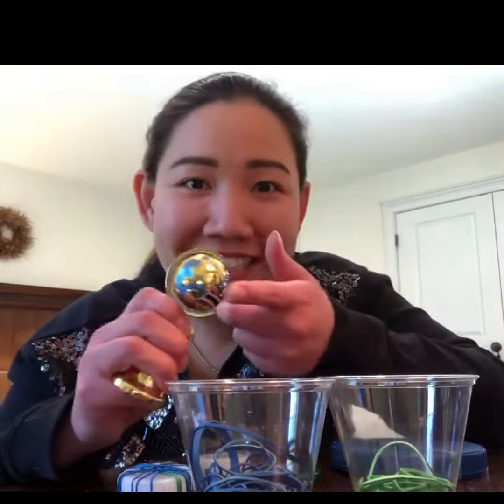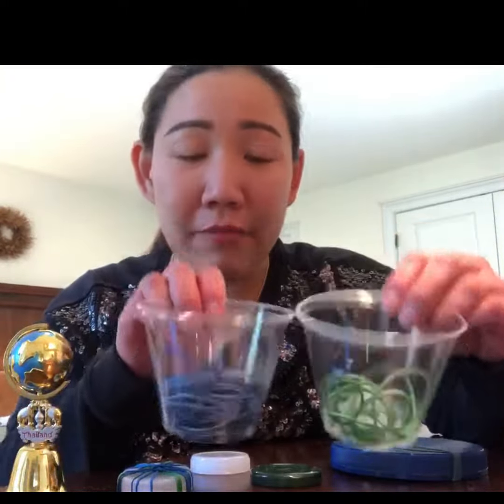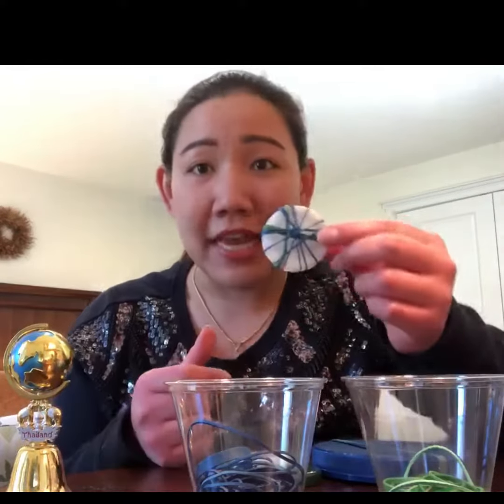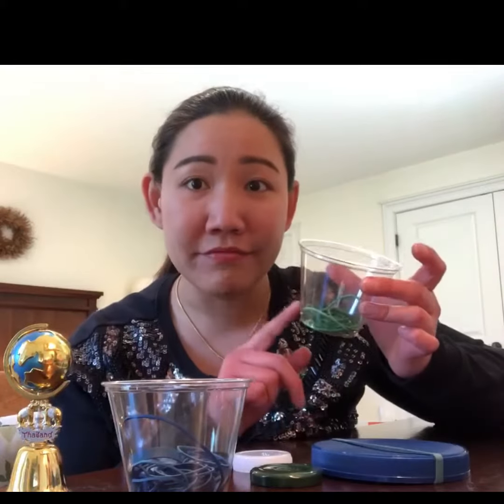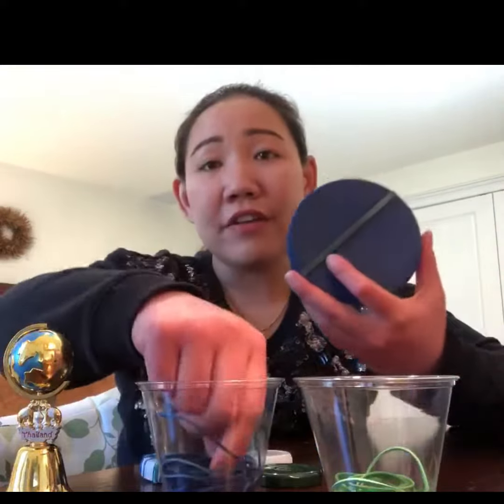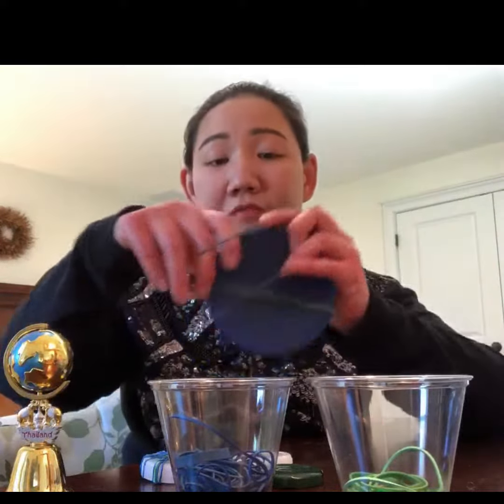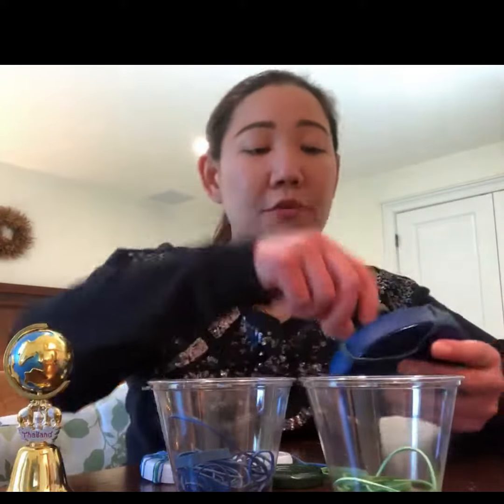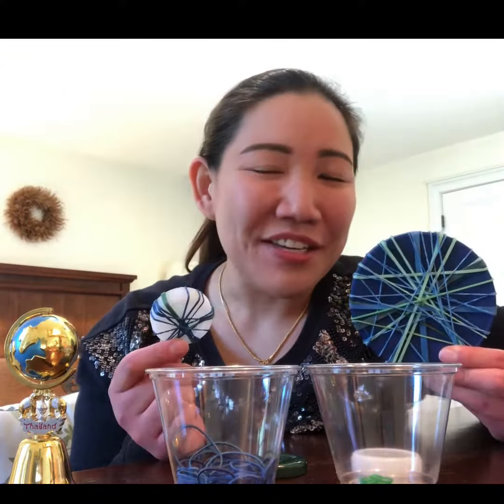Fine Motor PreK4 21